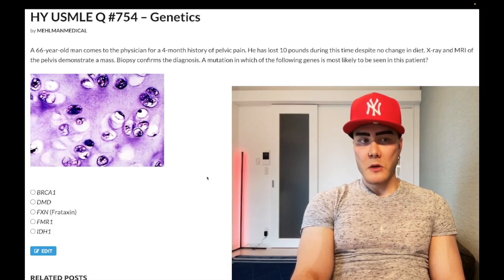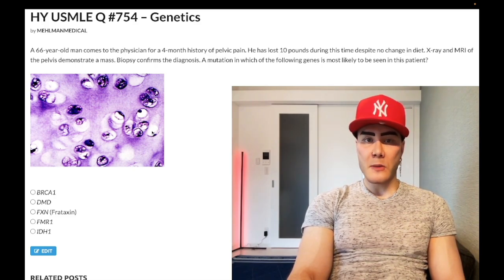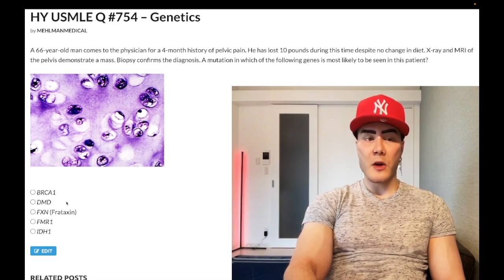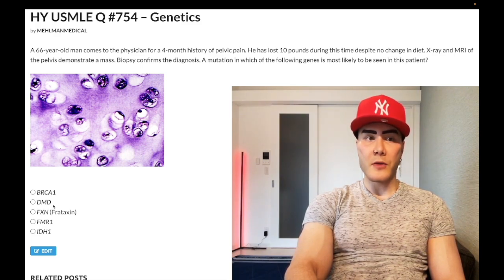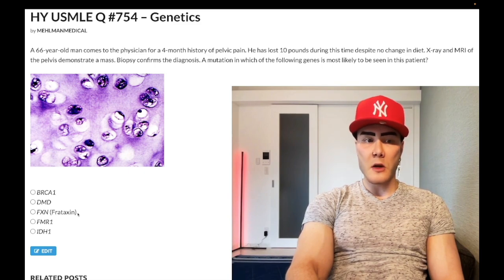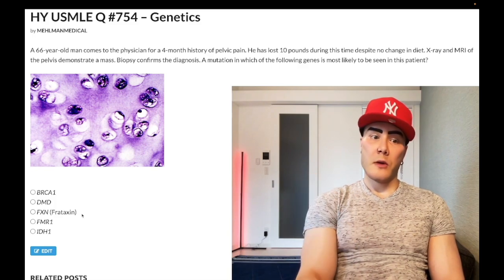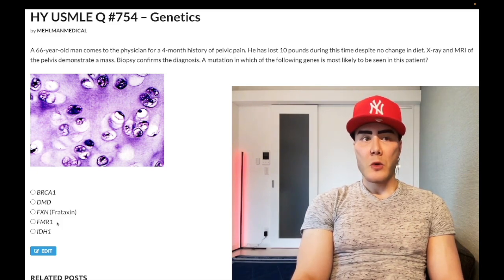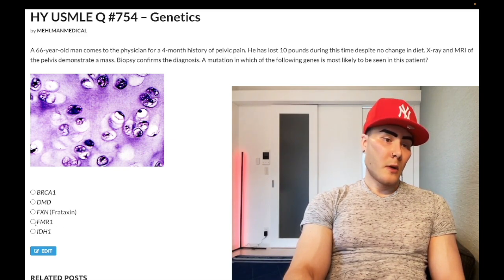HY USMLE Q #754 – Genetics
Telegram (link valid at least at time of this video)